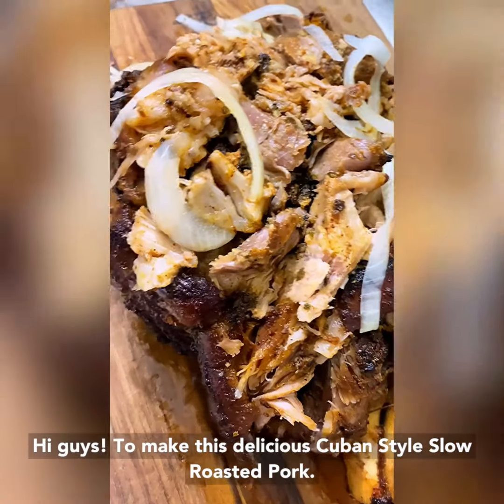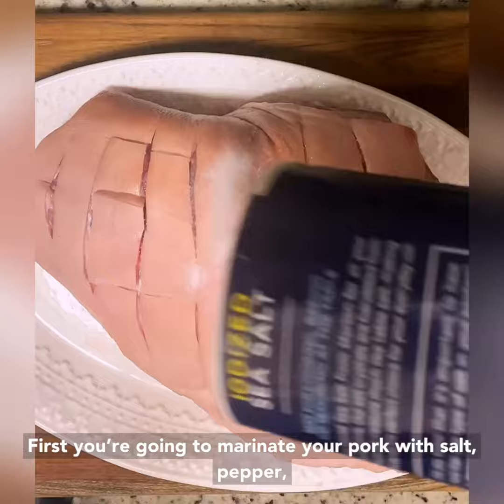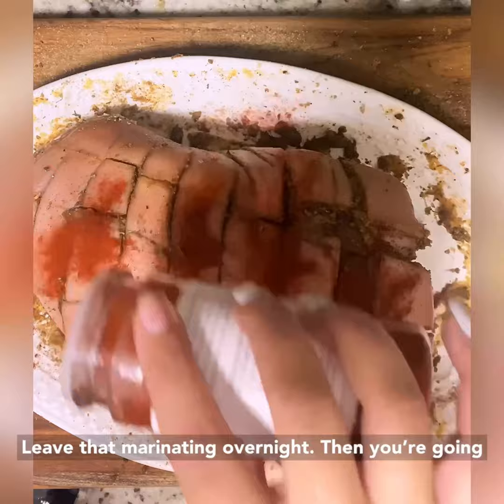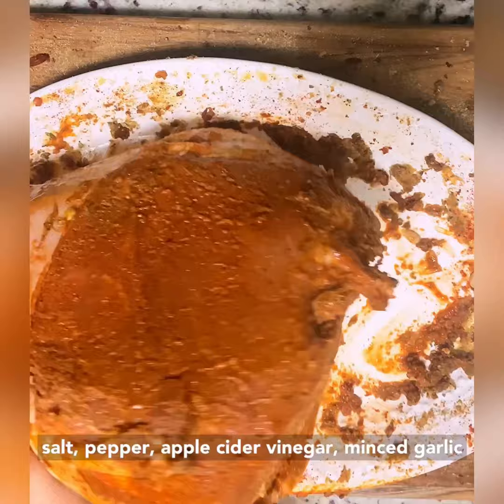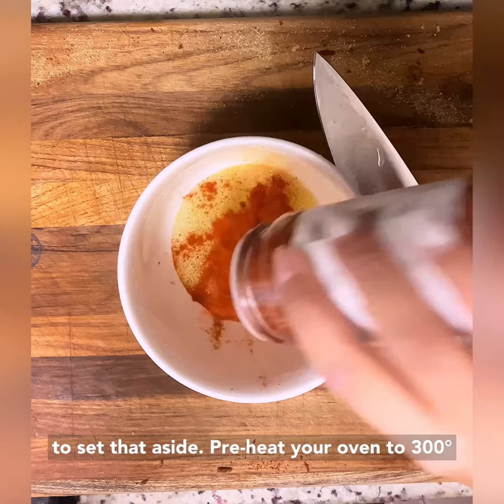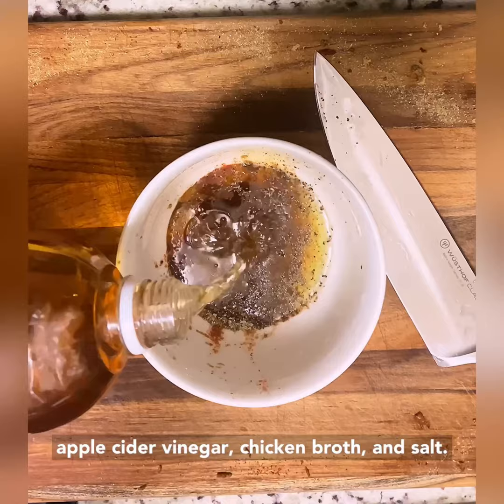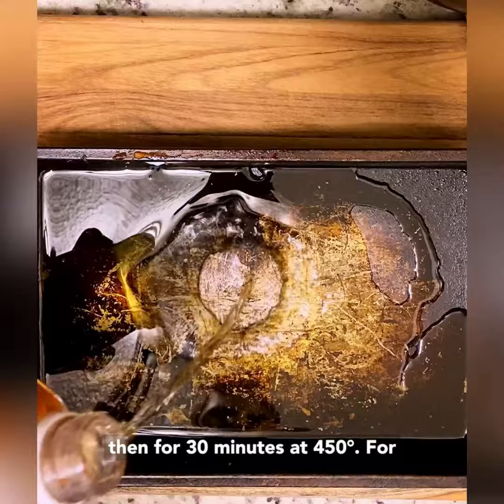Cuban Style Slow Roasted Pork Shoulder - Juju Can Cook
Slow cooked super juicy pulled textured roasted pork shoulder/butt with delicious cuban flavors.